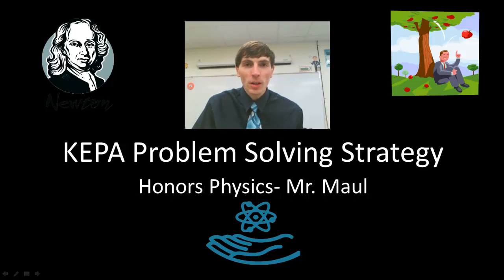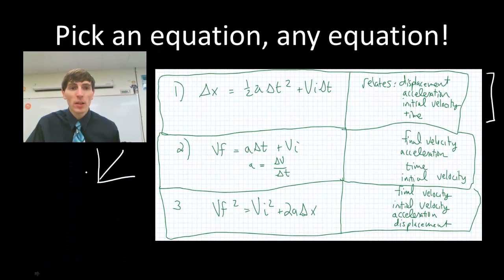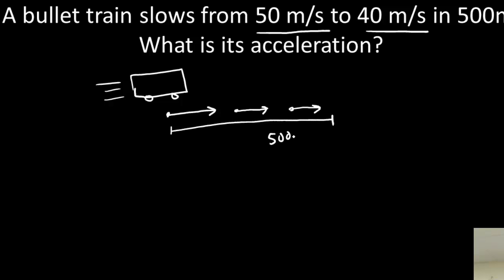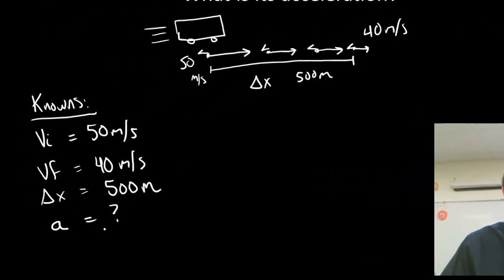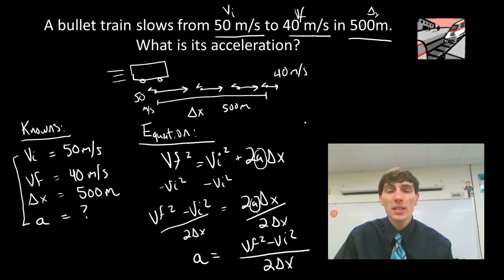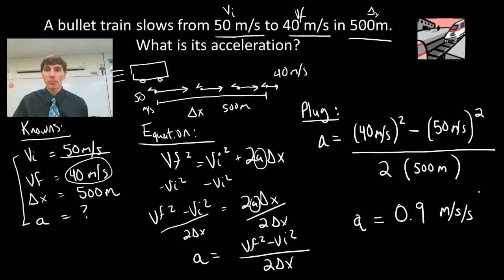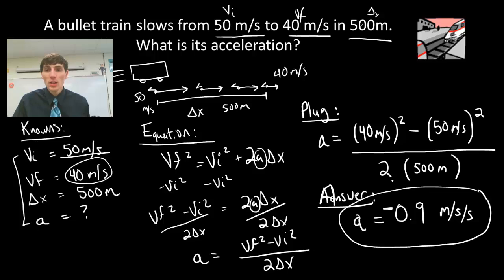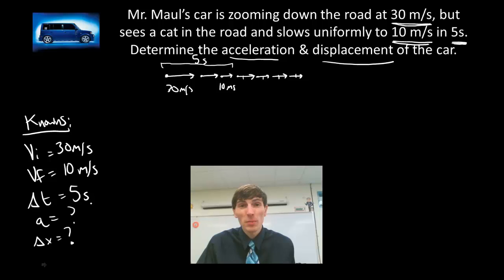KEPA Problem Solving with Kinematic Equations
I demonstrate how to use the three equations for constantly acclerated motion to solve for unknowns.